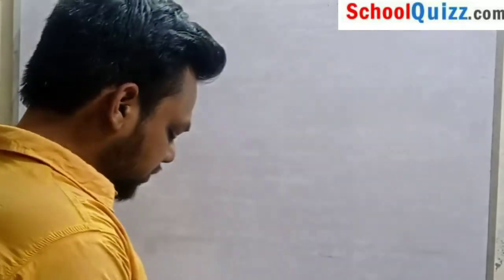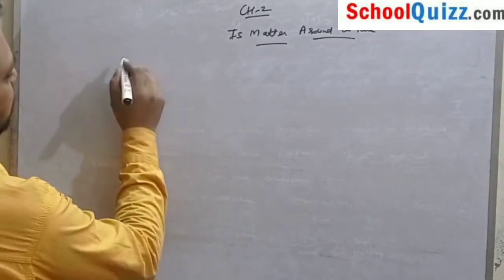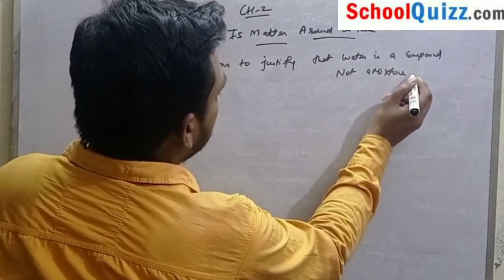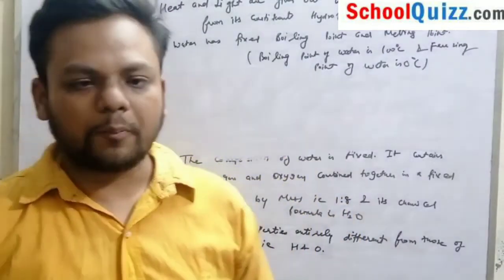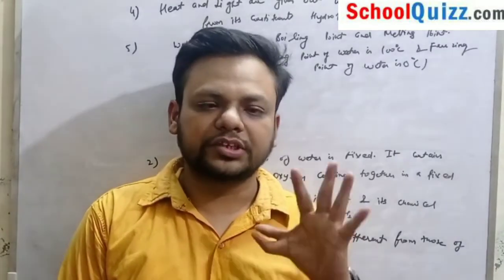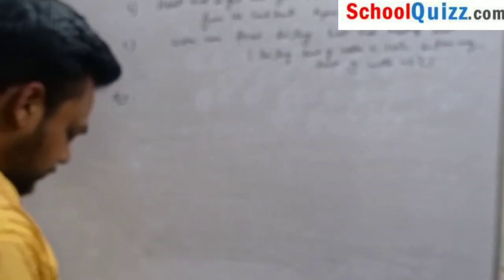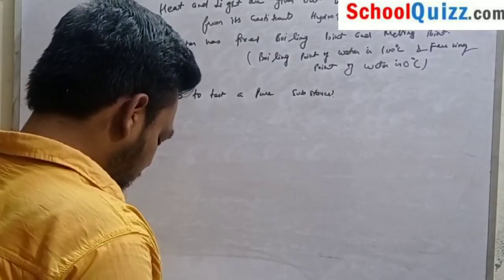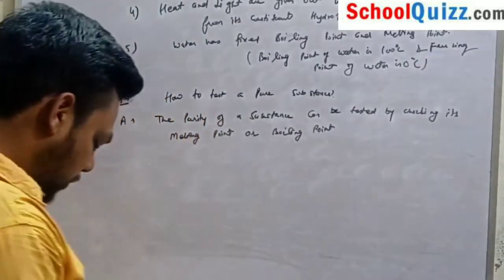Water is compound and test of pure | Chemistry | CBSE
A digital class room lecture on topics in Water is compound and test of pure  by Danish agarwal.